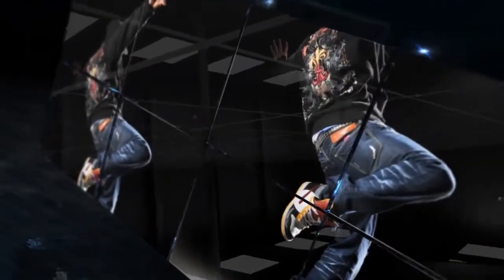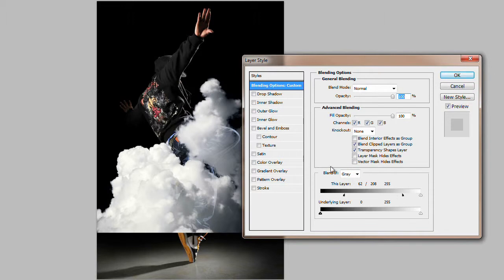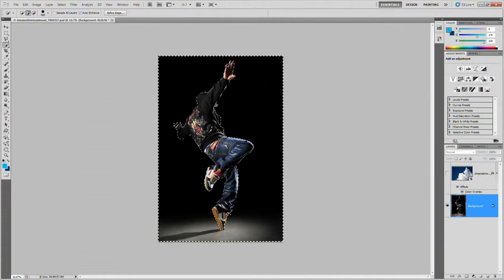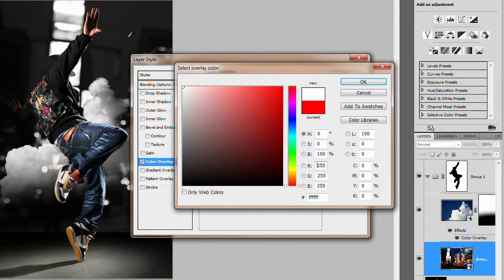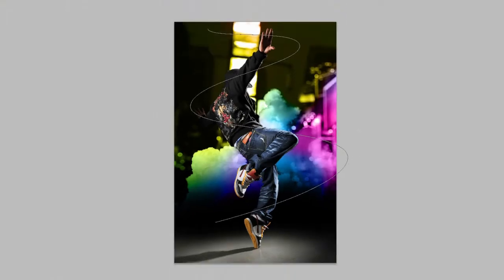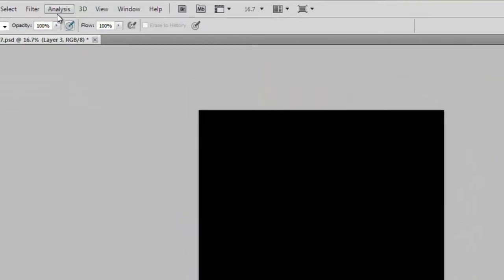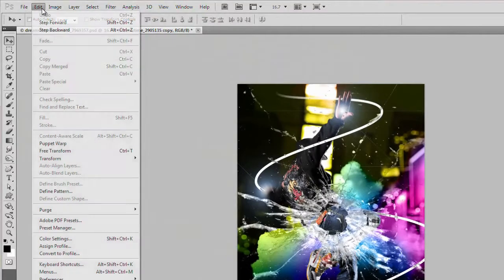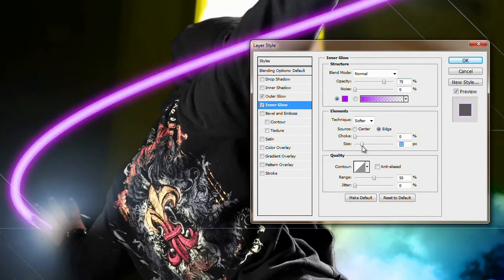Photoshop Tutorial How to Create a Dazzling Dance Photo Manipulation